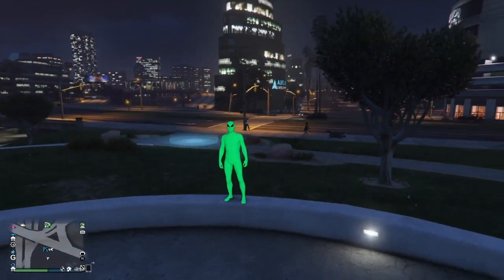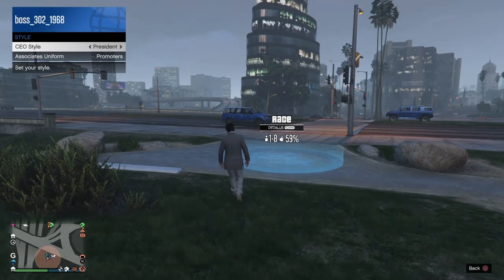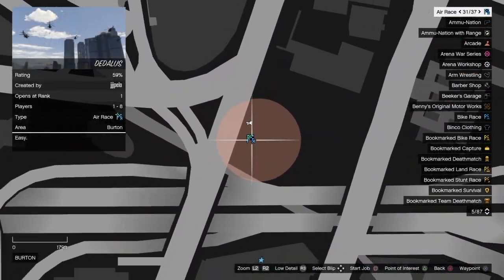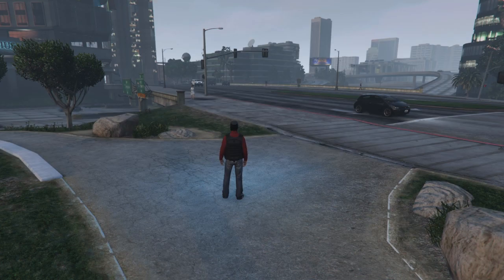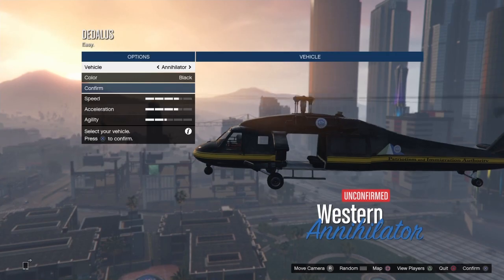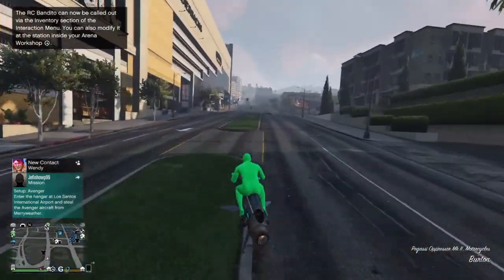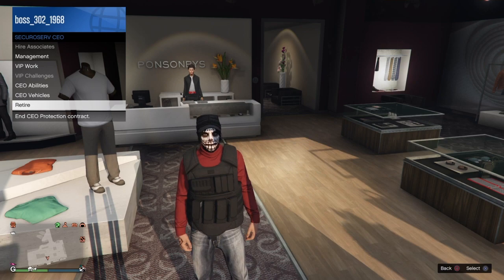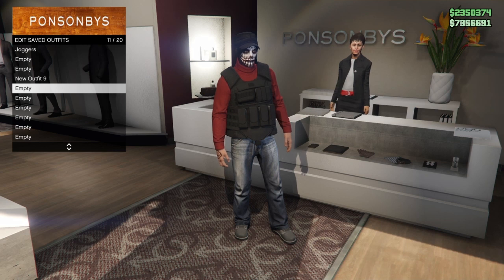*SOLO* HOW TO SAVE CEO OUTFITS ON GTA 5 ONLINE AFTER PATCH 1.50! (CEO ARMOR AND TAN JOGGERS!)